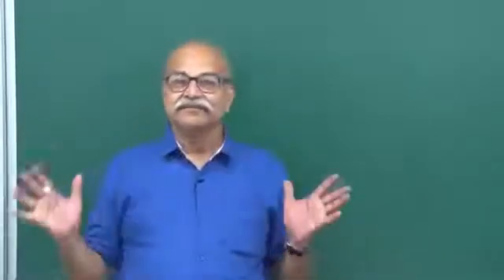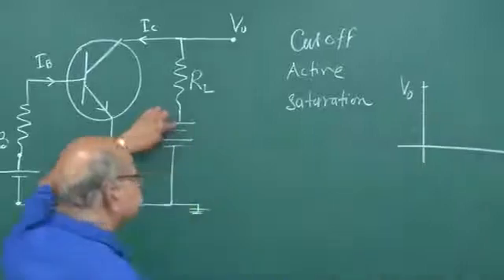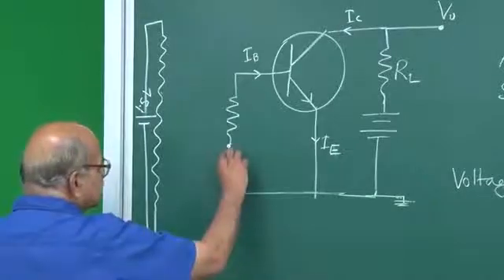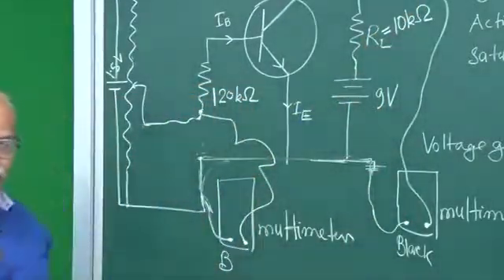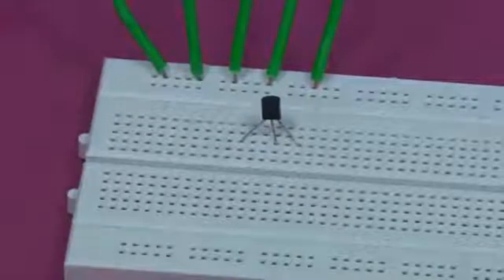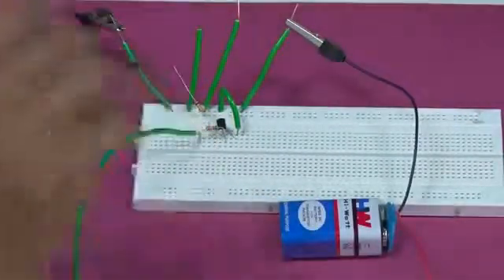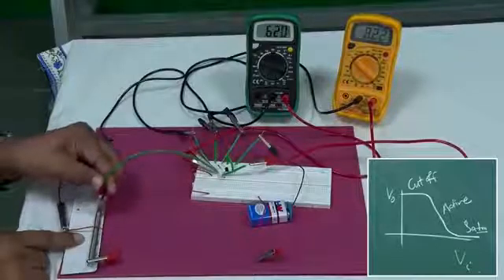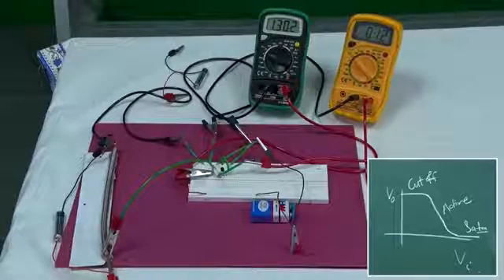30. Do it on the table | Semiconductor Physics | HC VERMA